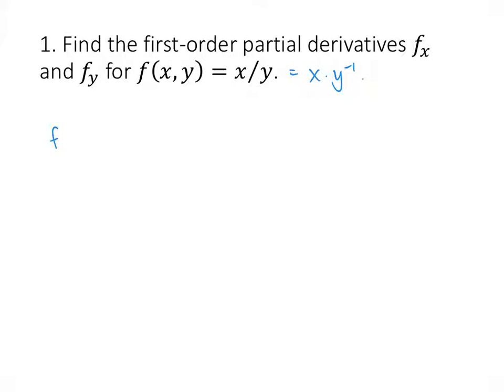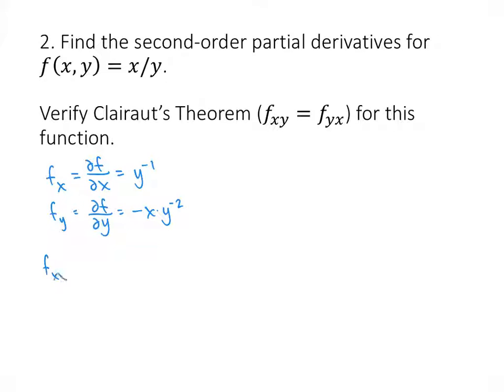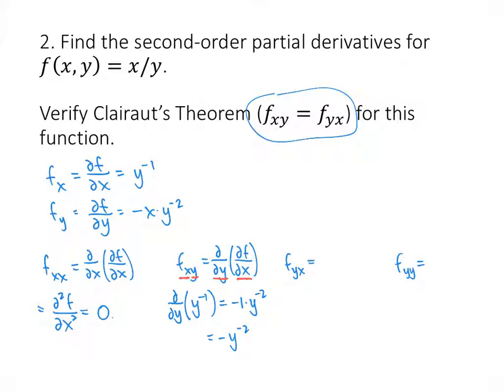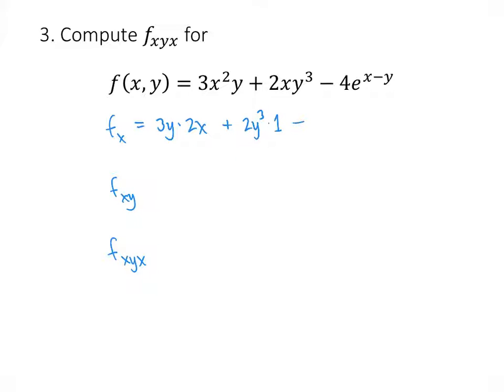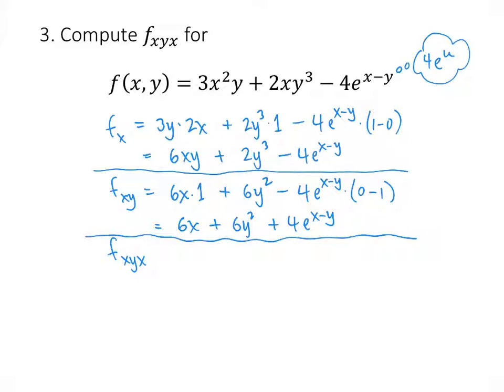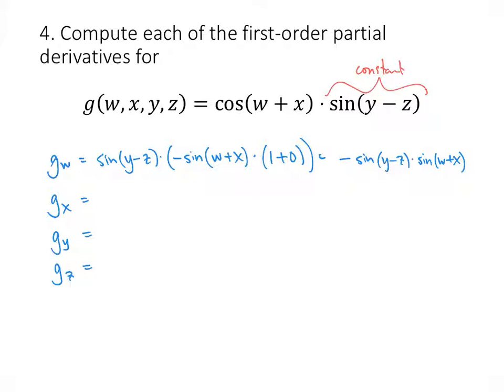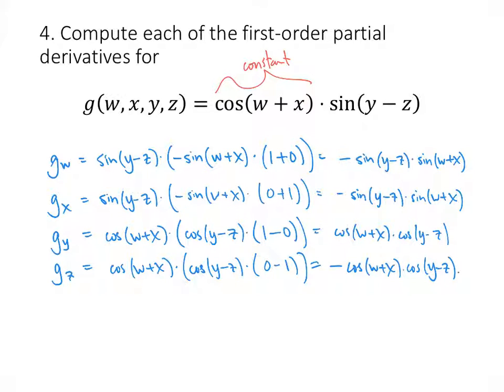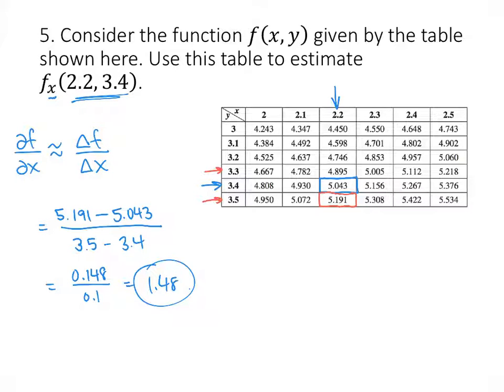Partial Derivatives Practice Problems